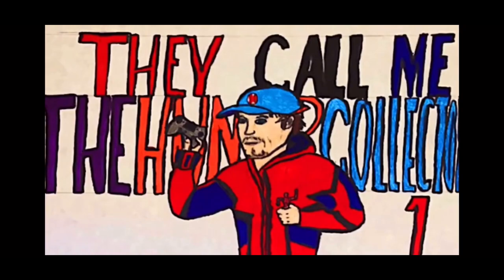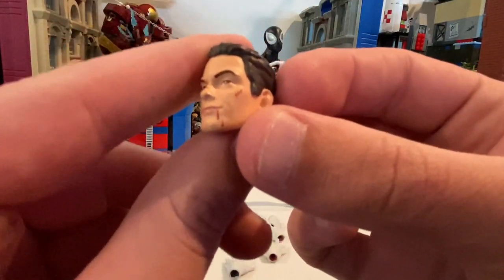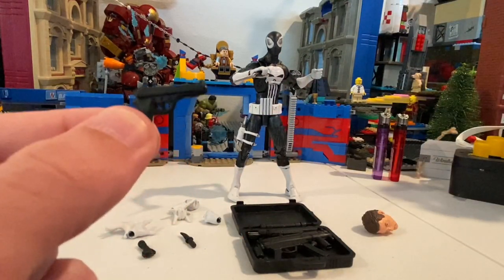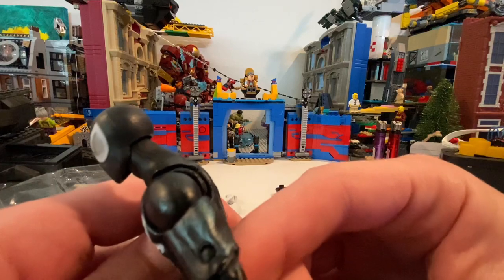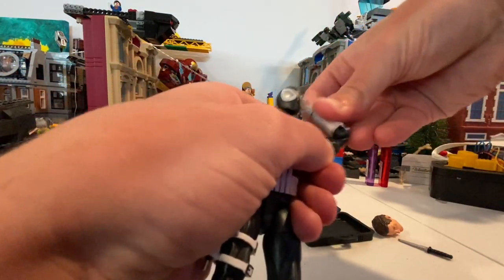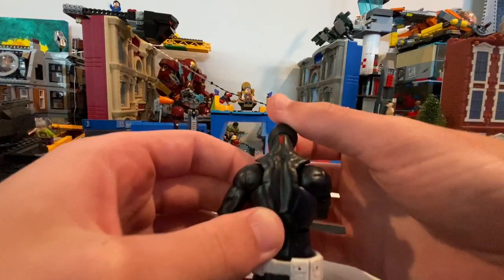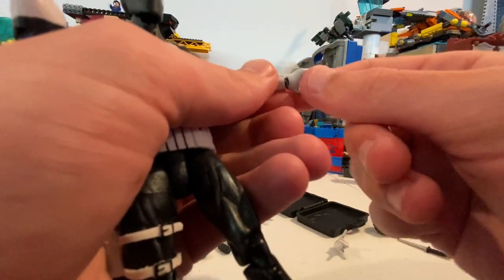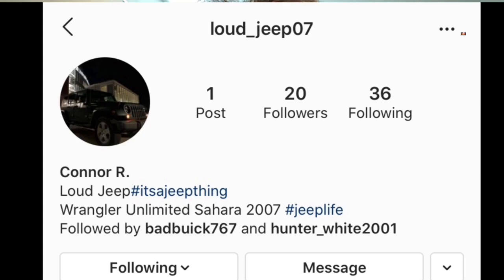Custom Spider-Punisher Review